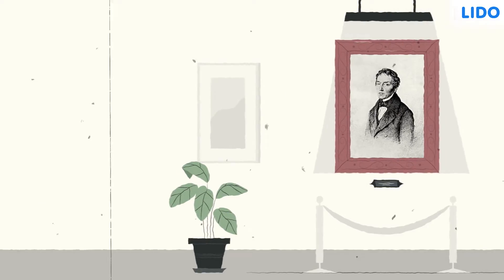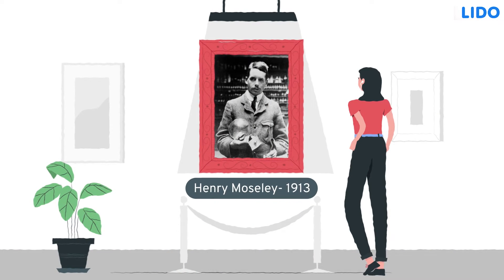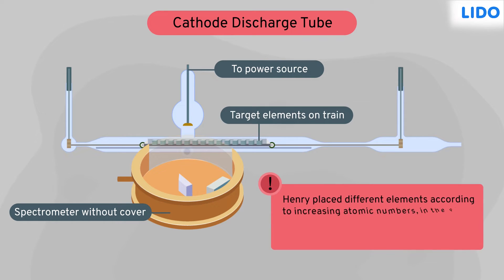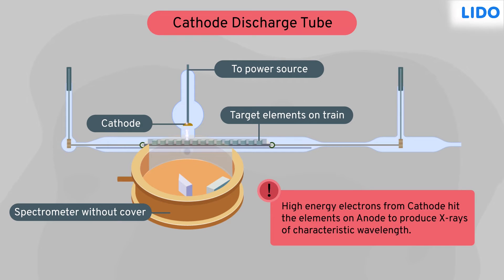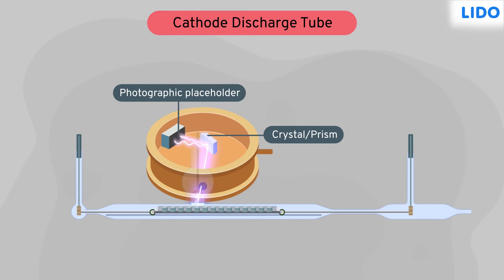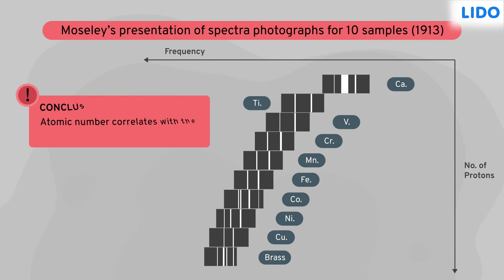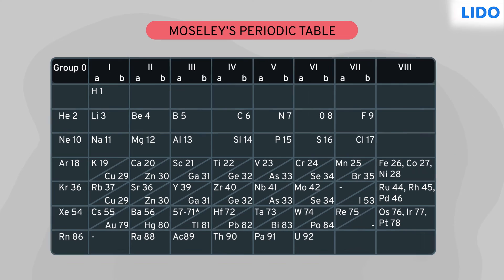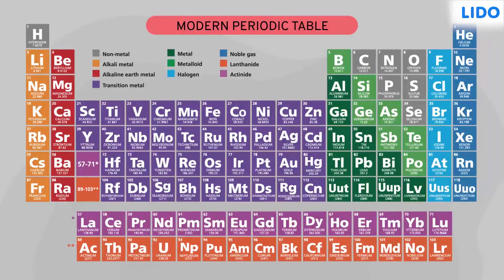Henry Moseley Experiment | Periodic classification of elements | Class 10 | Chemistry | Chapter 5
Moseley's contribution to the periodic table was that he arranged the elements in the periodic table according to atomic numbers. He realized his findings indicated that the identity of an element is how many protons it has. The number of protons represents the atomic number of an element.

✔️ Class: 10th
✔️ Subject: Chemistry
✔️ Chapter: Metals and Non-metals (Chapter 3)
✔️ Topic Name: Water of Crystallization